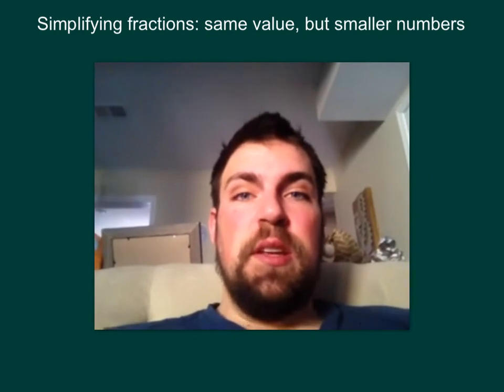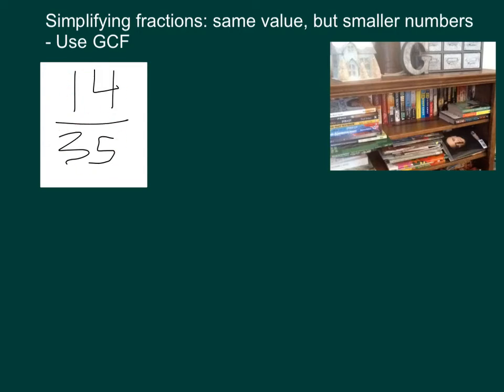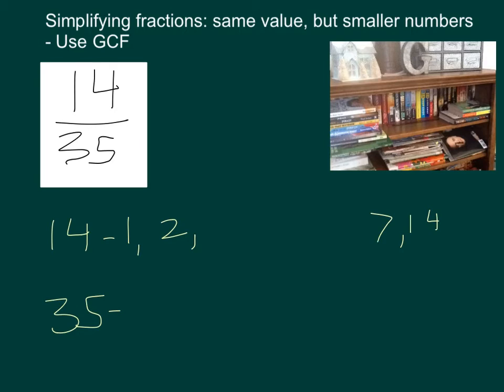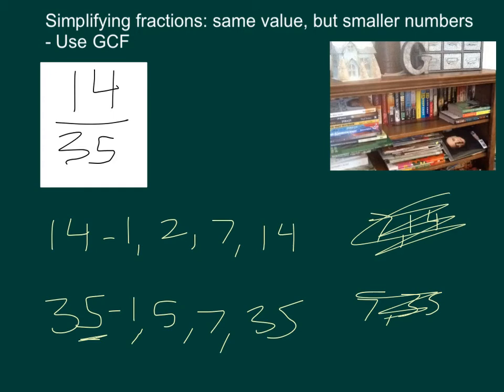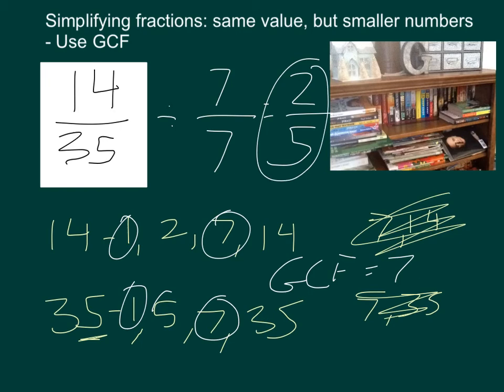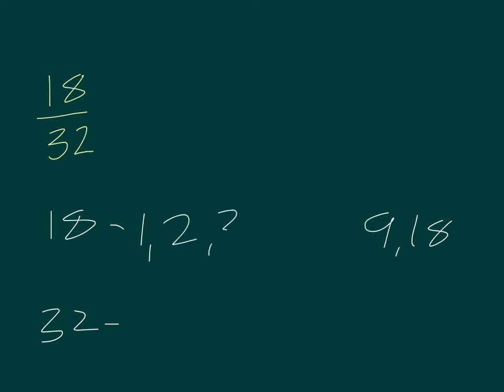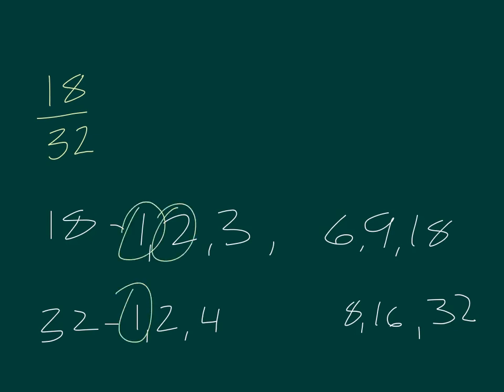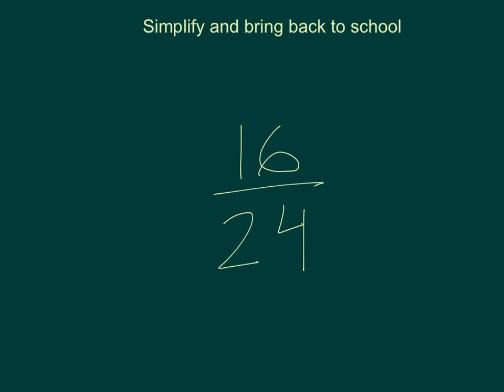4.5b Simplifying Fractions